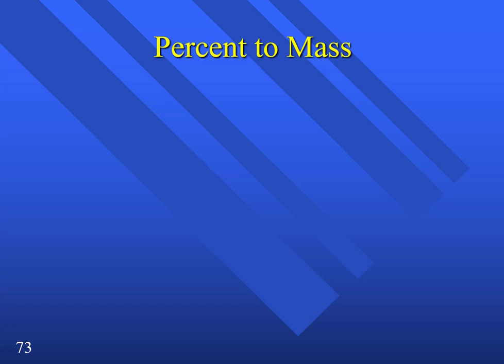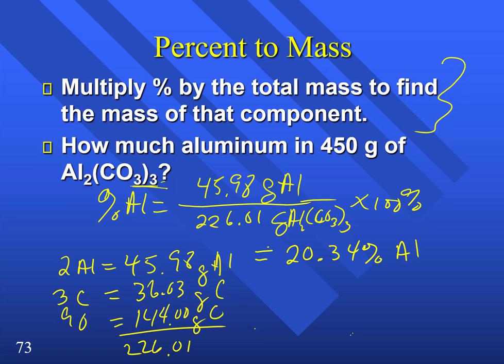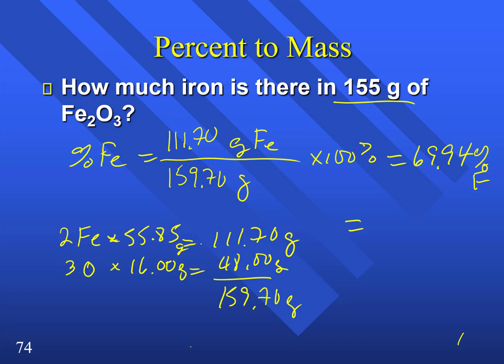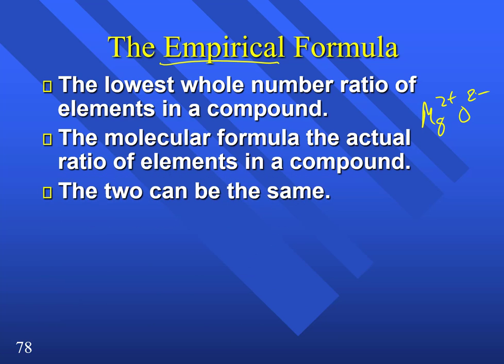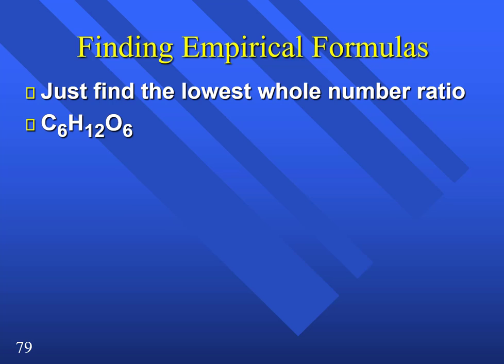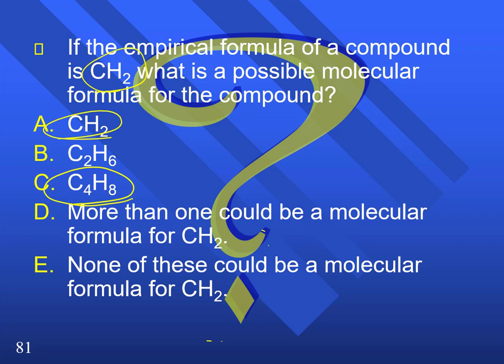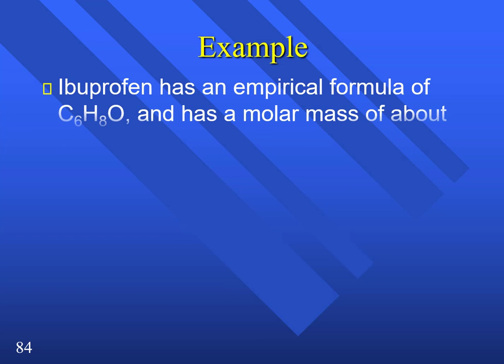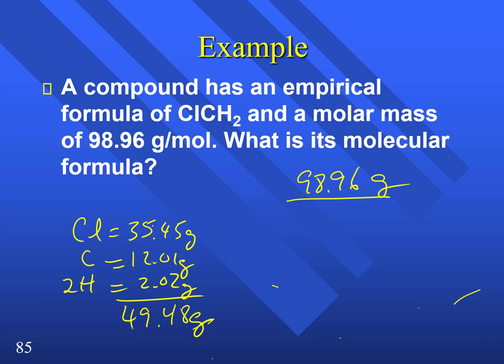Prep March 18 Percentages and empirical formulas